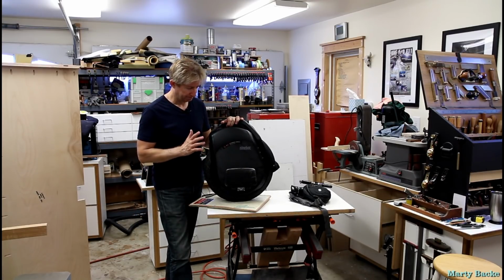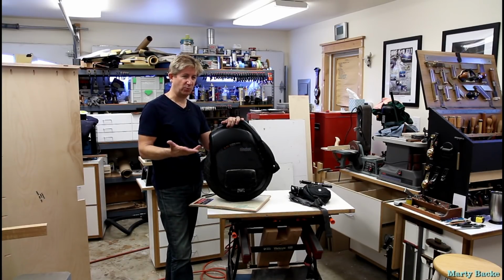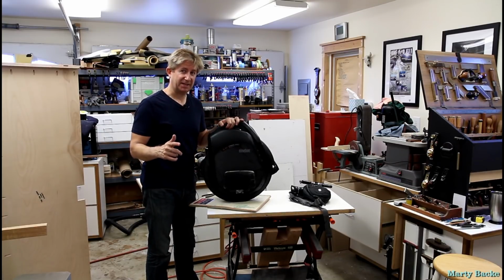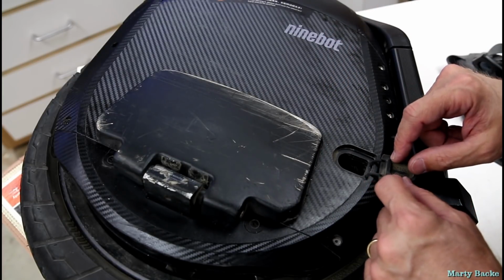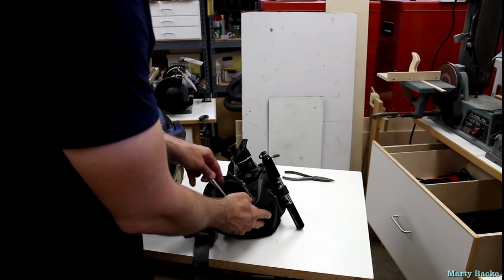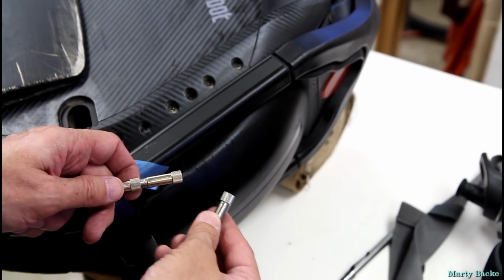Ninebot Z10 Tire Pressure and Filling The Tire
I discuss how to establish the proper tire pressure for the tubeless Ninebot Z10 and how to actually fill the difficult to reach tire valve.

Thanks to EWheels for loaning me this wheel for extended testing. There's a link below that you can use to buy this or any other wheel that they sell.

These are all of the items used in my pursuit of fun on EUCs. I own all of these and use them.

My Wheels:
I own a Mten3, MCM5, KS14S, ACM2, Tesla, MSuper, and Monster.

I buy most of my wheels from EWheels.  Why? Because of their selection, price, and perhaps most importantly, Jason's dedication to customer satisfaction and his ongoing support of the community. If the website doesn't list what you are looking for, give them a call. Use this link which lets them know that I've referred you

If you are in Europe I highly recommend I have purchased wheels and parts from Ian and have always been happy with his customer service, prices, and joy of life :-)

If any of these links are broken, check my very last video (if you're looking at an old video). I try and use the most current information with every new video I upload. Let me know if a link doesn't work, thanks :-)

My Safety Gear:
My Full Face Helmet
My Skate Helmet (I have the Large size)
My summer helmet with visor
Helmet mirror
These knee and elbow pads have lasted forever
What I think are the best wrist guards made, the Flexmeter Double Sided Wrist Guards
Triple 8 Knee Pads
Triple 8 Wristsaver II Wrist Guards (used for shorter rides)

Maintenance:
Slime Hose Adapter - the best one that I know of
Valve Extenders
Slime Valve Extenders
Metal Valve Core Remover
Slime Tube Sealant, used on all my wheels
What I use to fill my tires when riding
What I use to fill all of my tires at home, including the MSuper V3
16-inch off-road tire
Here is where I bought the tubes and tire for my Mten3:
o Xiaomi Mini Scooter Tyres 70/65-6.5 Tubeless Wheel Tires Vacuum Tyre
o 10''inner 10 x 2.125 inner tube for self-balancing 2-wheel scooter

Riding Gear:
Fantastic Bluetooth speaker - Velcro it on to your handle
Most of my ride supplies are carried in this bag as I'm out on a ride
Pebble Watch
WheelLog Android App. This version will allow you to control KingSong and Gotway wheels
Polarized Motorcycle Riding Glasses

Video/Photographic Gear:
My favorite ultra-portable tripod for the phone
My HD Camera
My 4k Camera
The tripod that I use as my selfie-stick and all fly-by shots
o I use these Velcro straps on the tripod to make it more rigid

Video Editing:
I've been using this video editing software for years